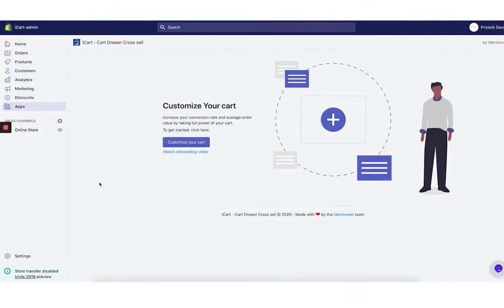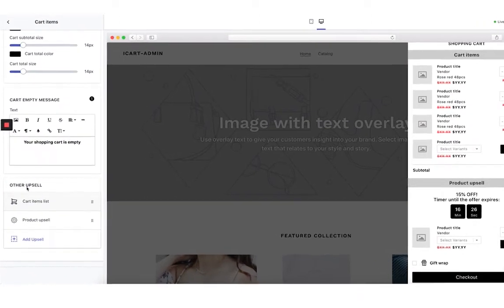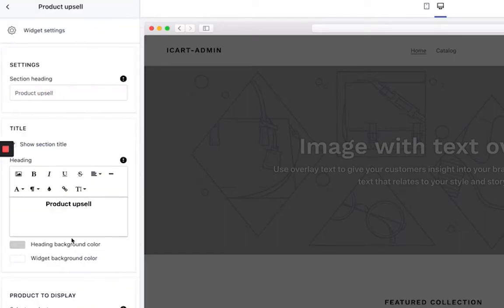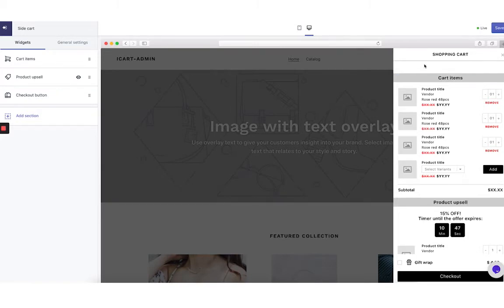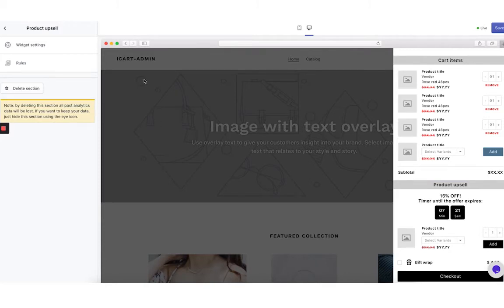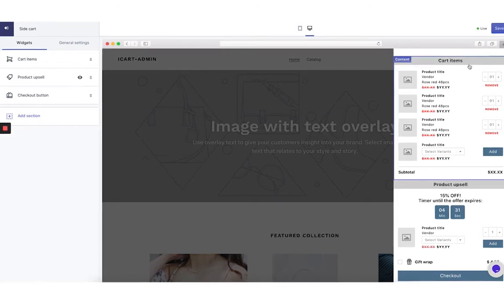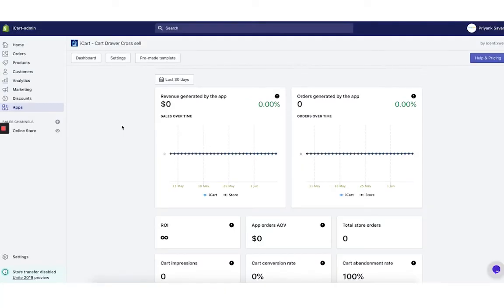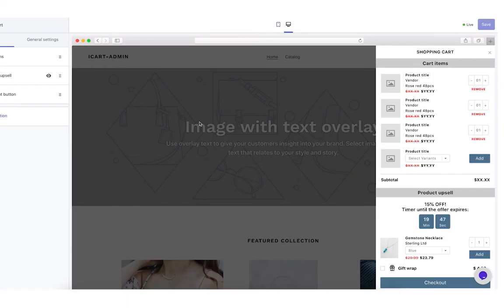iCart onboarding video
Comment & Like your thoughts about our contents. SHARE!

- Join our Facebook group with over 1,500 Shopify merchants sharing
daily tips, tricks, and discounted Shopify apps:

Do you want to earn more money from your store/business?
we want to tell you about our Shopify App, Reconvert. It upsells everything.

Optimize your Shopify thank you page: and post-purchase upsell & cross-sell, trusted over 10,000 active Shopify stores and over 700 5\5 reviews on the Shopify app store.

ReConvert is the best Shopify app to edit the thank you page, also known as the order confirmation page or order status page. With the app, you can design and optimize your thank you page easily and with no development knowledge.
You can use ReConvert to add a variety of elements to your order status page.

For example:
- Recommended products upsell
- Post-purchase survey
- A pop-up with a time-sensitive offer
- Collect customers birthdays
- Reorder button
- Social sharing buttons
- Offer a discount
- Social follow buttons
-17track order tracking widget

Learn how to edit the Shopify thank you page - Check it out